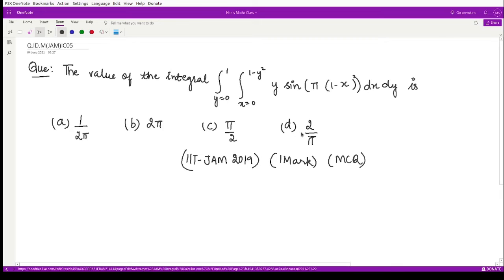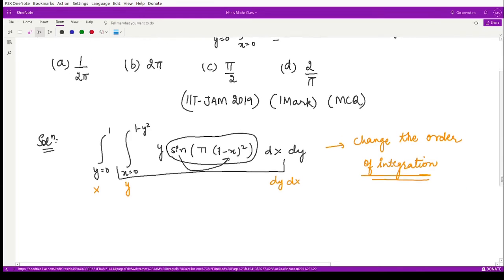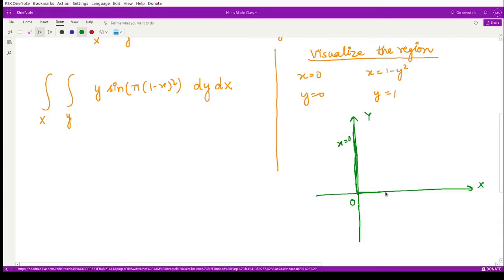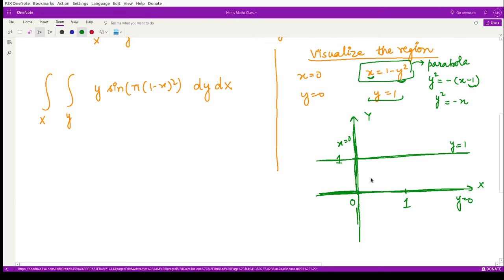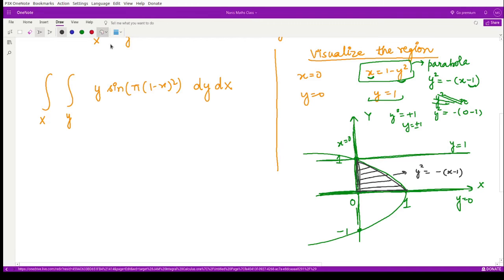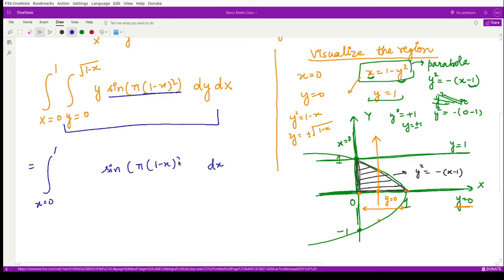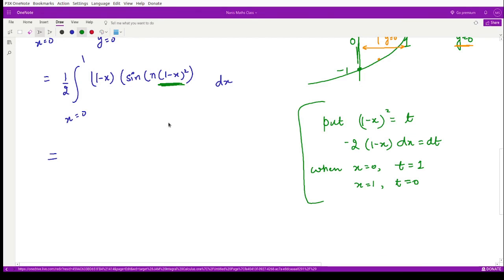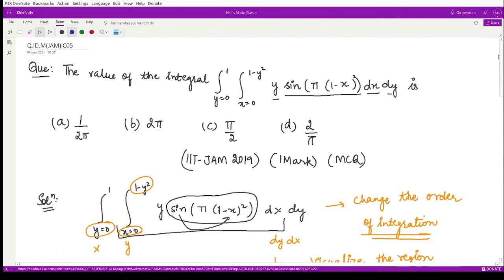Integral Calculus, IIT-JAM (Maths) 2019 Question, (Q.ID.M(JAM)IC05)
Happy learning!